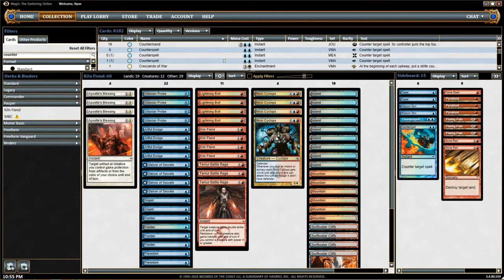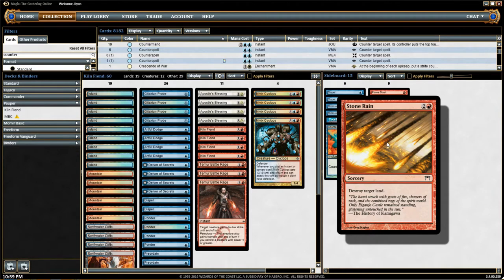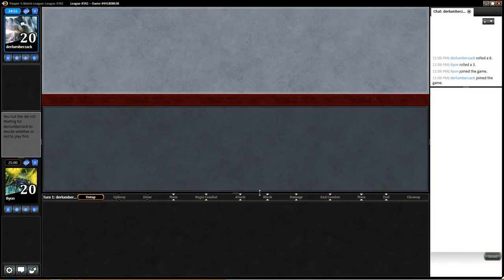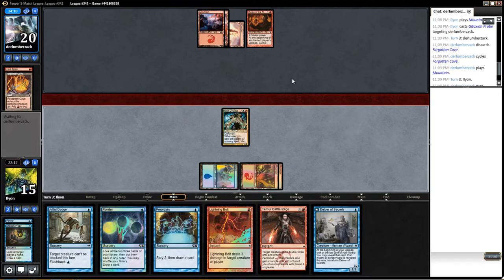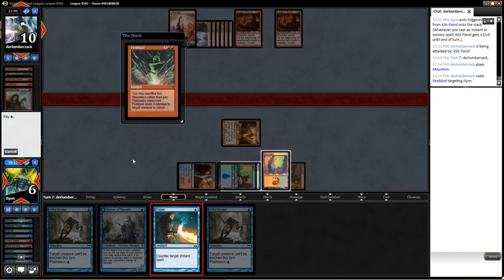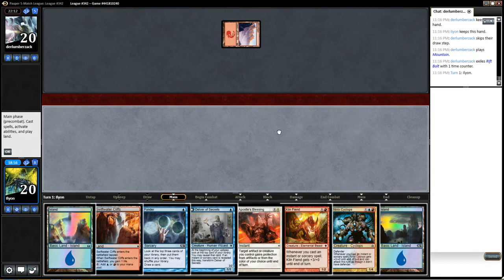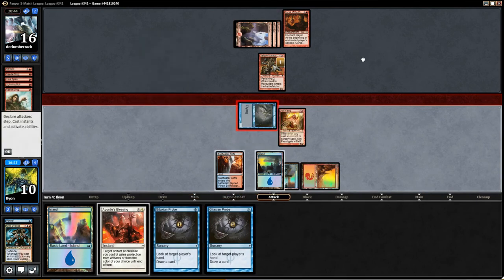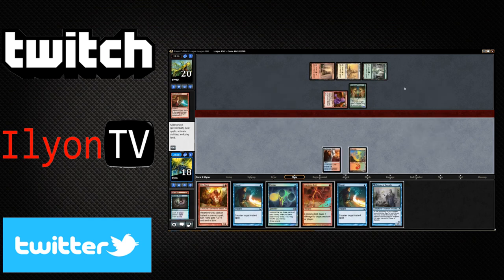Pauper Primer - UR Fiend - Deck Tech/Round 1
Pauper league with UR Fiend. Watch live at Twitch.tv/IlyonTV